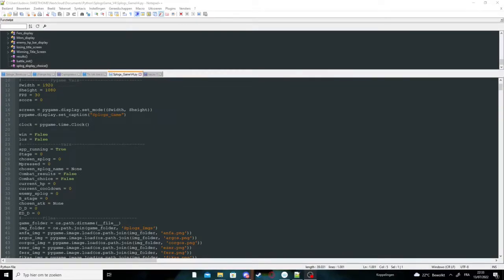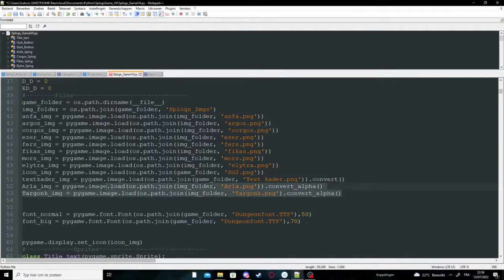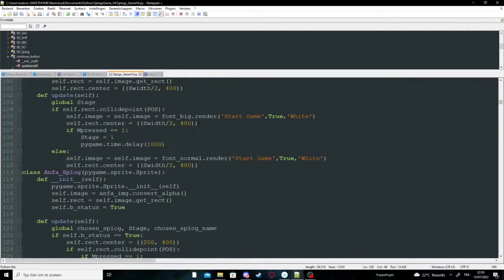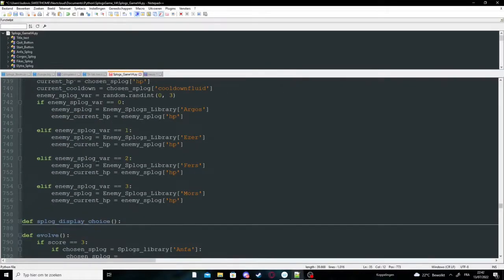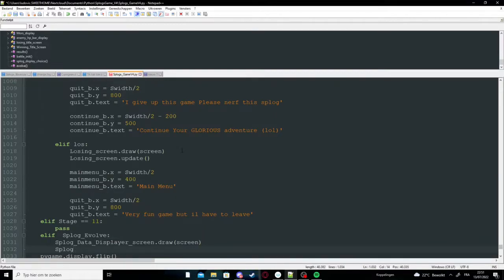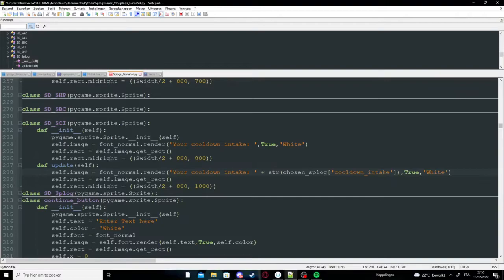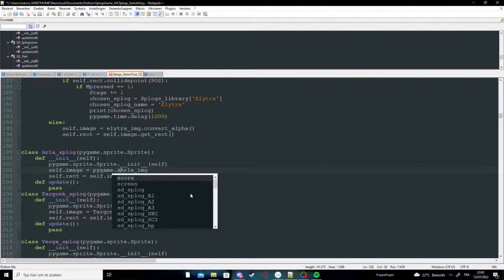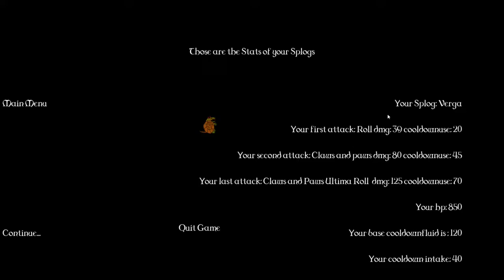Splogs Game Devblock 2 (Splogs Evolutions !!!!)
In this Devblock you can see me coding the evolutions of the splogs
(Splogs Evo 2) In next episode i will be adding more too the story line and maybe more :)